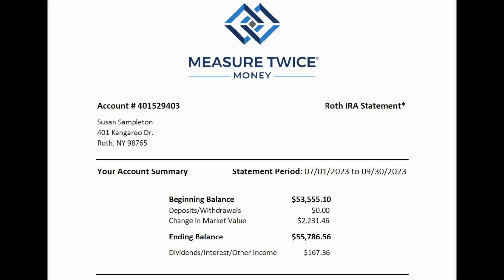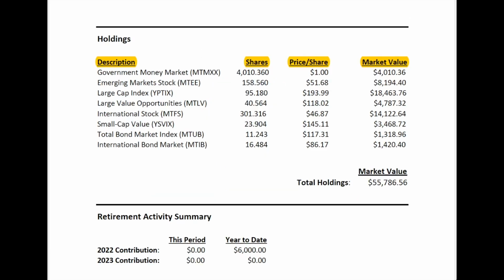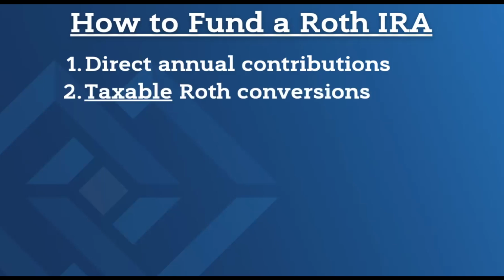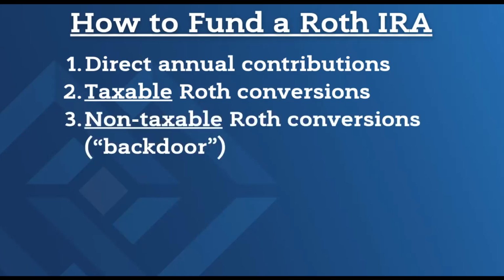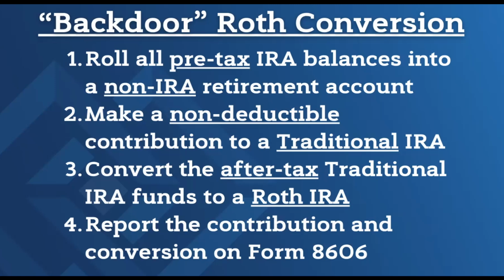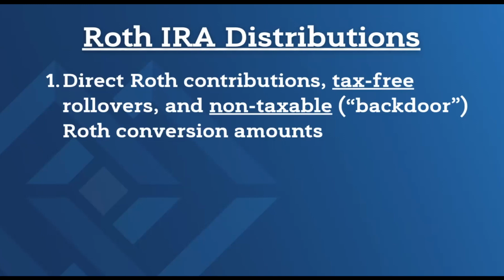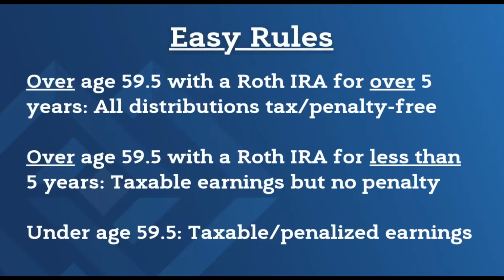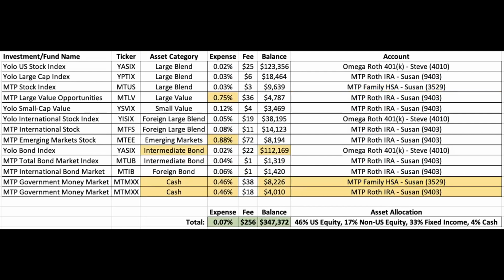Roth IRAs + Tax Free Retirement Accounts | Create Your Own Financial Plan (16/38)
This content is solely intended to provide general education. Please do not interpret any content, including lessons, calculators, and templates, as personalized investment, tax, or legal advice.

Measure Twice Money LLC is a financial education business, not a registered investment advisor. If you seek personalized advice, please hire a licensed investment, tax, or legal expert.

I cannot guarantee the accuracy of this content or updates to reflect changes in legislation, financial data, or opinion.

As you learn how to create your own financial plan, please Keep Finance Personal® in alignment with your unique values, financial situation, and desired outcomes.